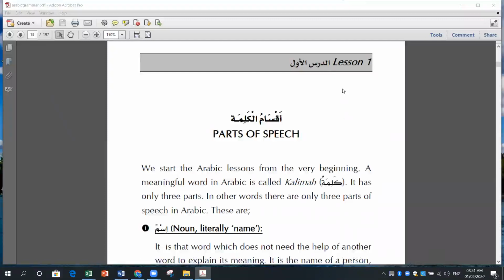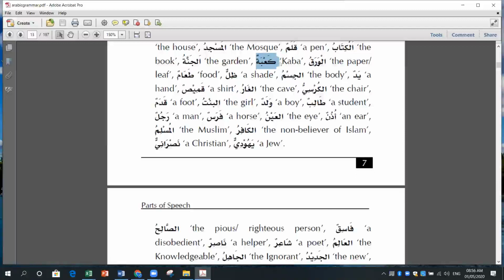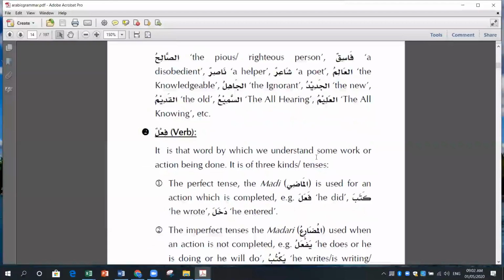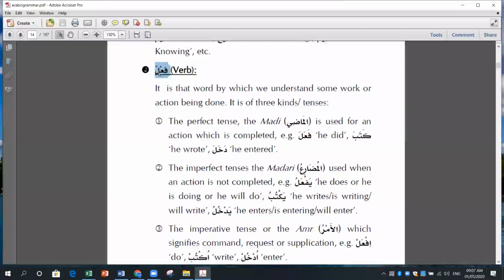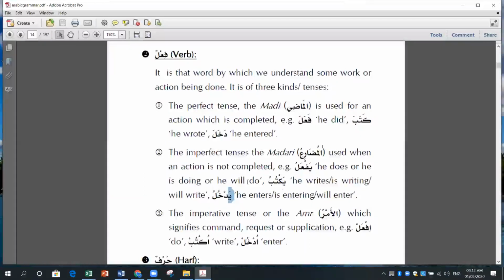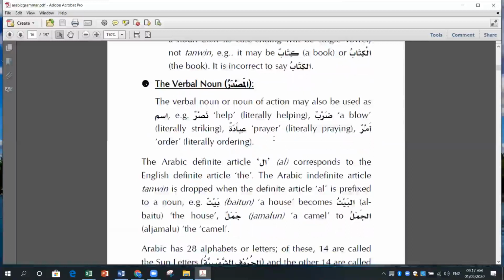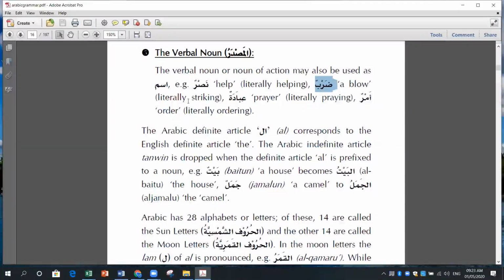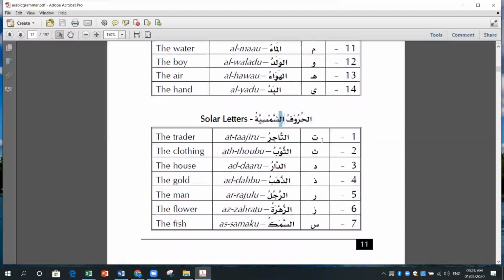02 - Arabic Grammar (English)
Learn Arabic Grammar (English), Class 2  dated 01/05/2020